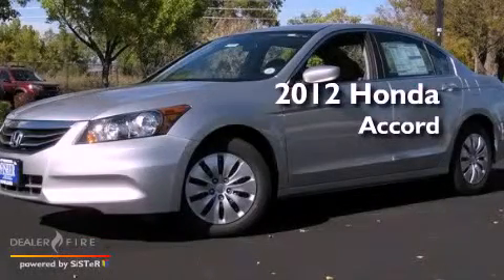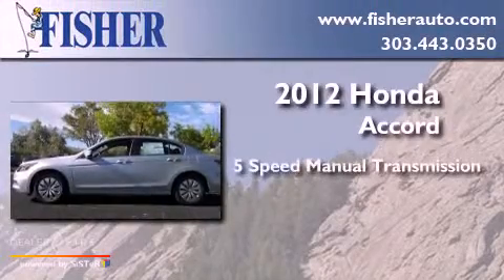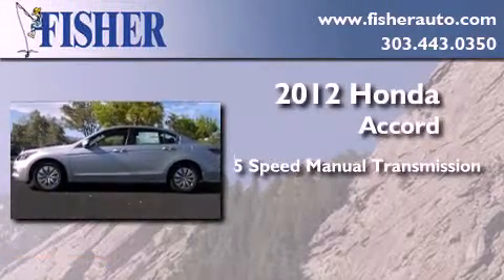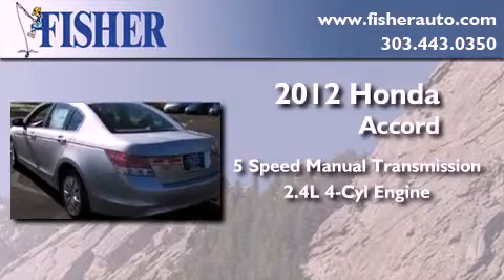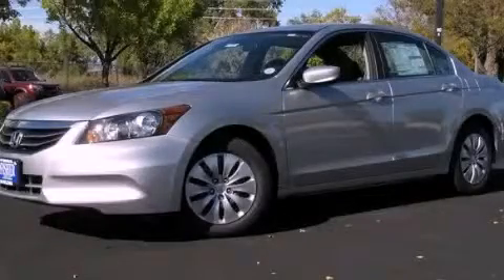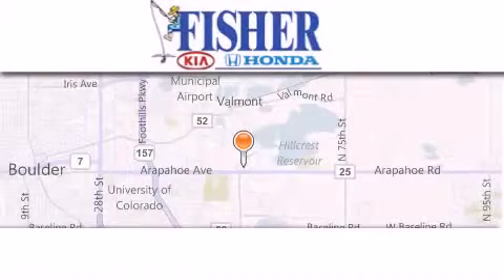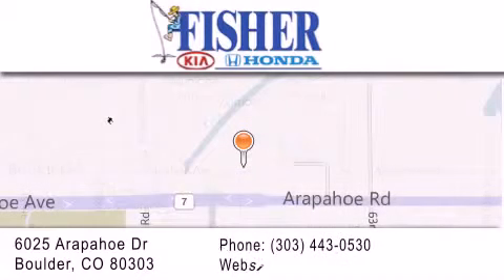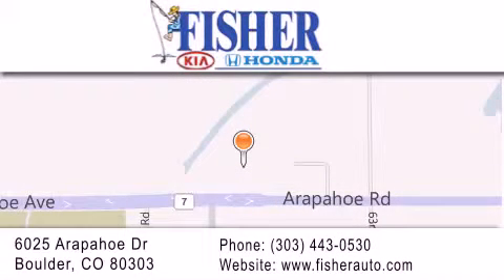2012 Honda Accord Sdn Denver CO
Year : 2012
 Make : Honda
 Model : Accord Sdn
 Engine : gas i4 2.4l/144
 Trans . : manual
 Exterior : silver
 Miles : 2
 Interior : gray
 Stock : 123561

 2012 Honda Accord Sdn Boulder CO